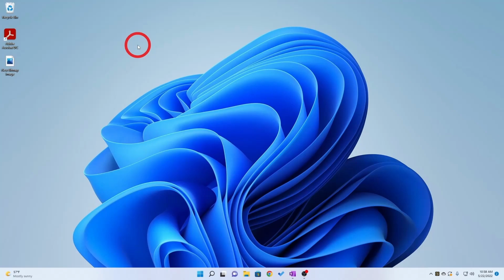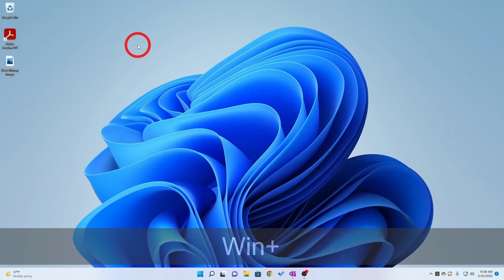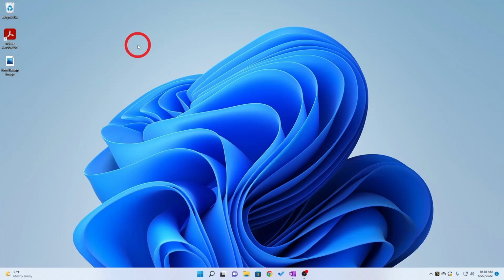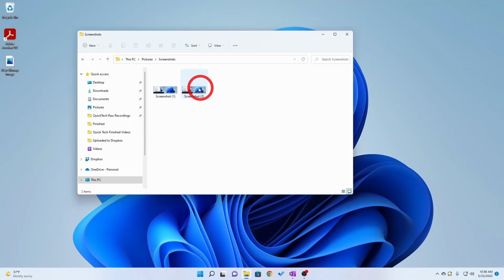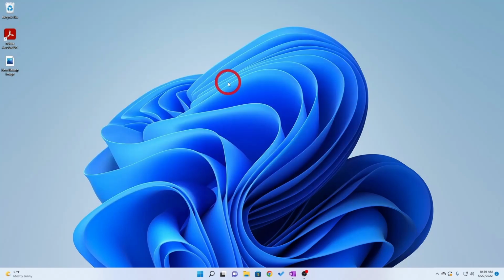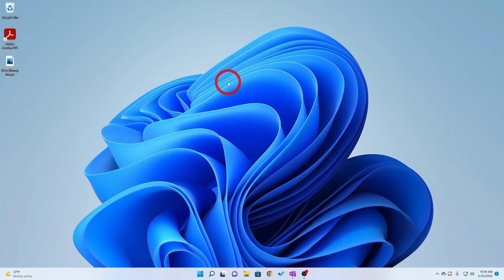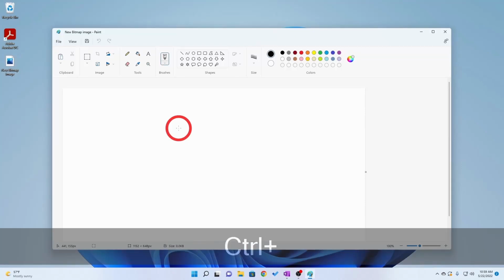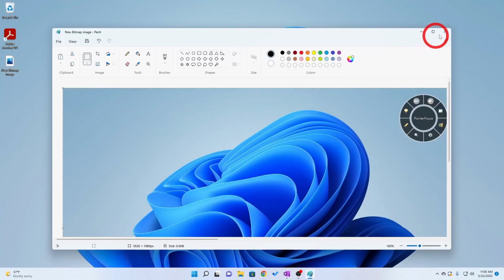How to Screen Capture in Windows 11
In this quick tech video, I'll show you how to take a screenshot in Windows 11. The quickest way to capture your entire screen in Windows 11 is to press the Windows key plus the print screen key.

As you can see, my screen went dark for a split second after I took the screenshot. Using this method, the screenshot will be saved in your pictures folder under a screenshot subfolder.

And I can see that the screenshots have been saved. To capture only my active window, we can use the keyboard shortcut alt plus print screen, which will save it to the clipboard stored within Windows.